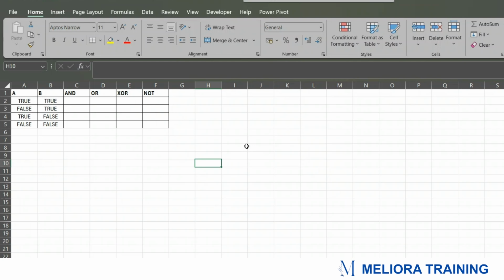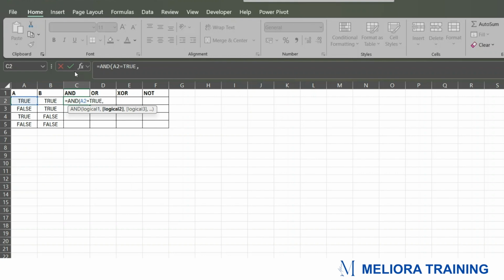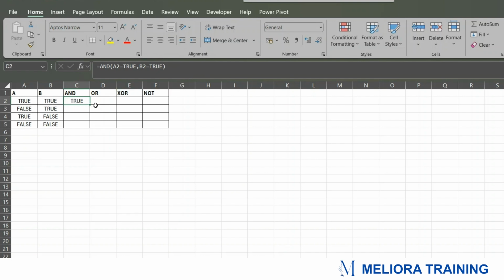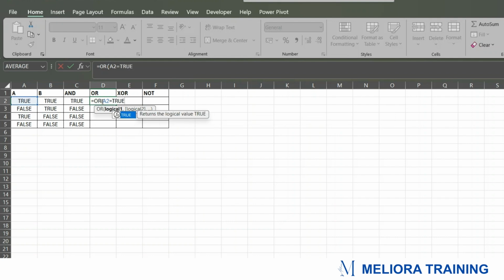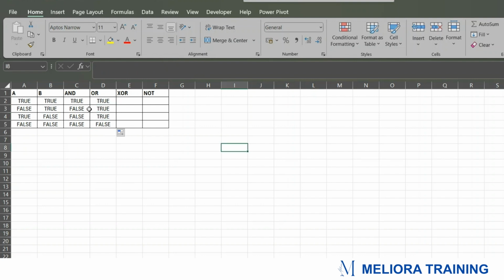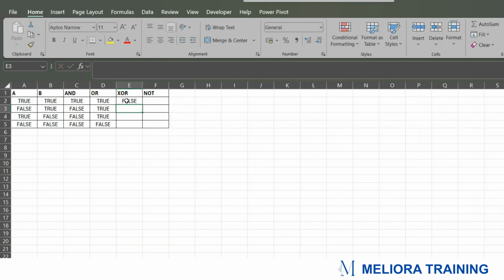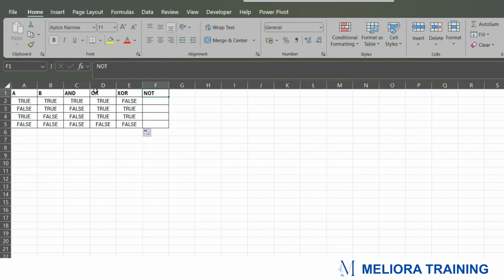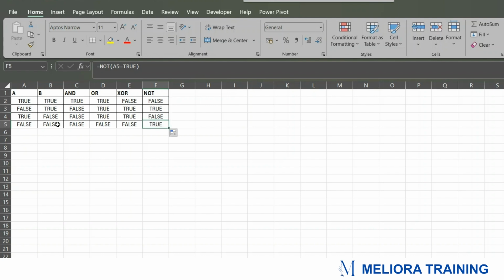Logical functions in microsoft excel(AND, OR etc.)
Learn how to use logical functions in Microsoft Excel to make smarter decisions in your spreadsheets! In this tutorial, we’ll break down the AND, OR, NOT, and IF functions with real-life examples. Whether you're a beginner or looking to improve your Excel skills, this video will help you understand how to apply logical functions for data analysis, decision-making, and automation.